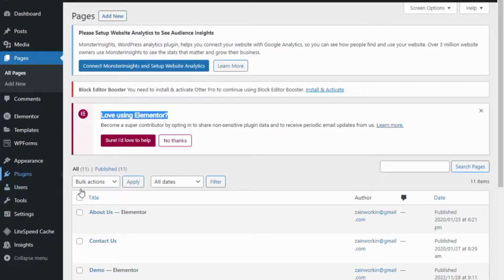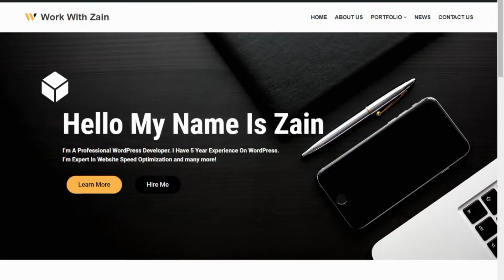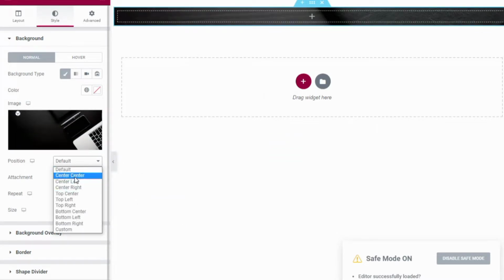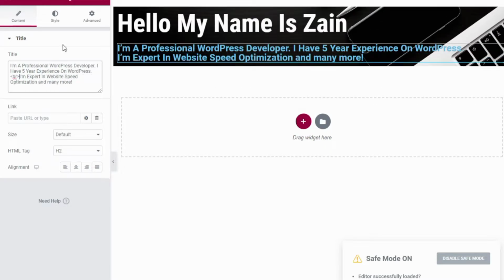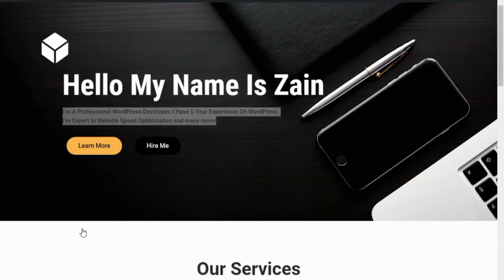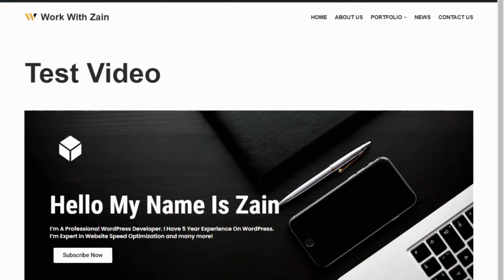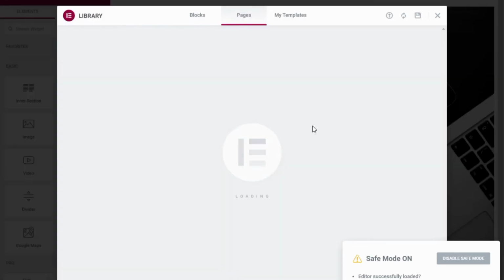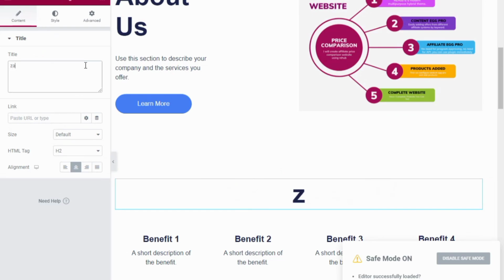How to use Elementor in WordPress | WordPress Development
Hi Guys

This video you will learn how to use elmenetor in WordPress for scratch and using ready to use template etc

☑ Watched the video!
☐ Liked?